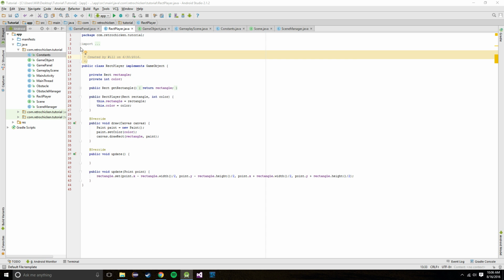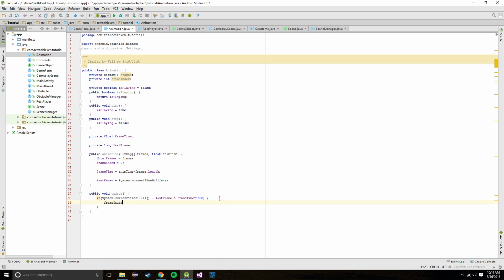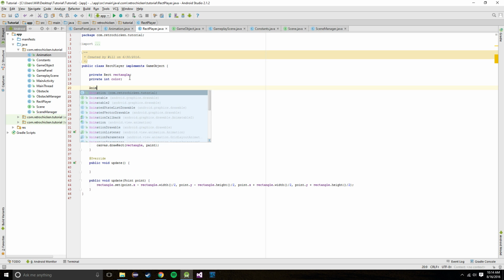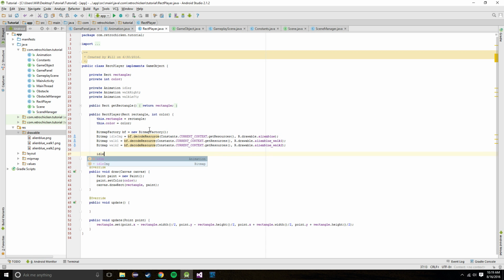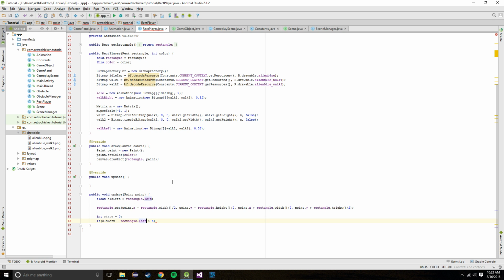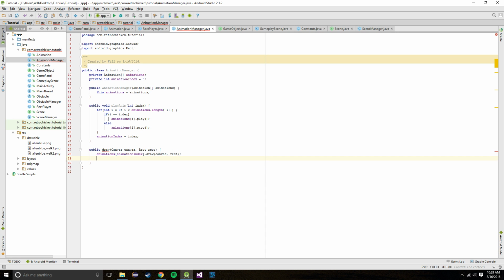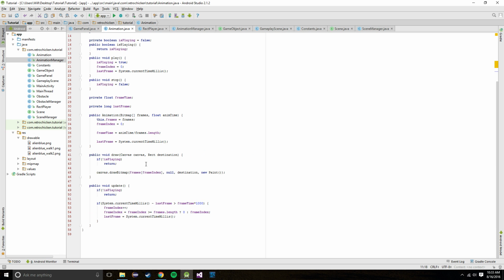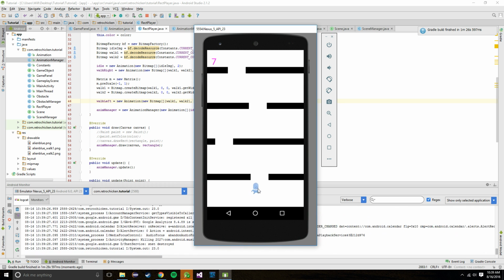Android Studio 2D Game #6 - Animations and Textures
In this video we set up a system for applying animations to our game objects.